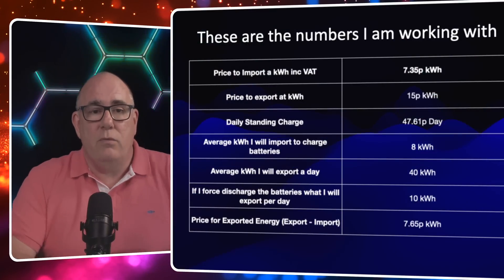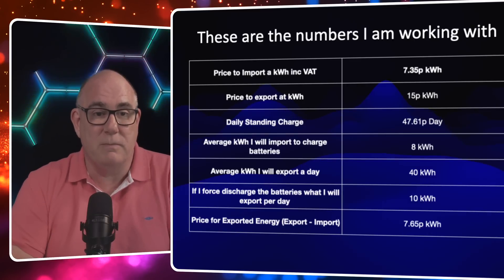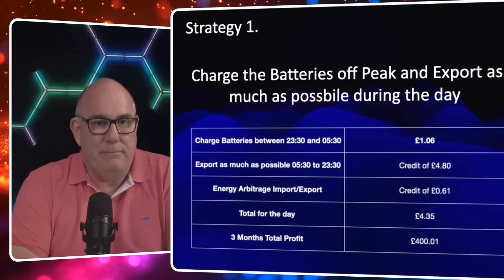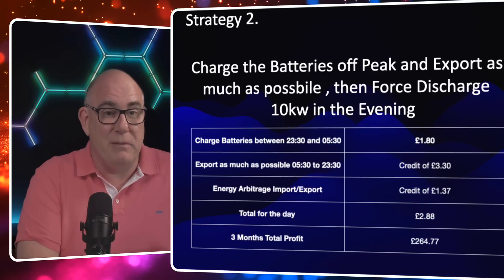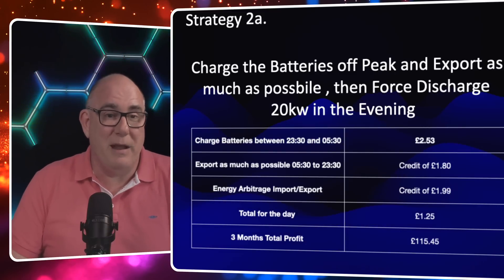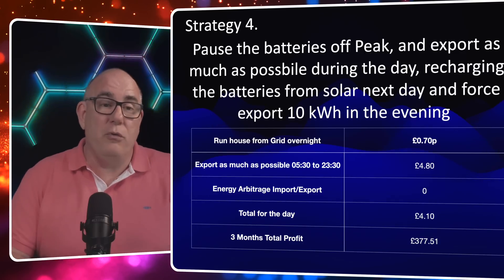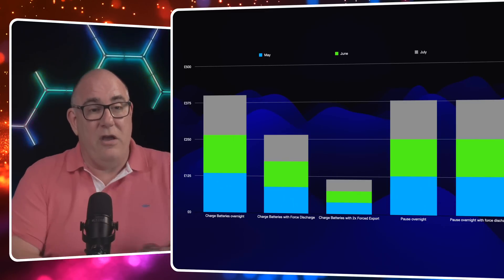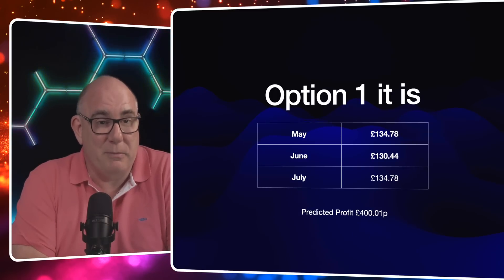How Much Money Can Solar Batteries Make You in 2025?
Make the most of your solar panels this summer with smart energy-saving strategies!